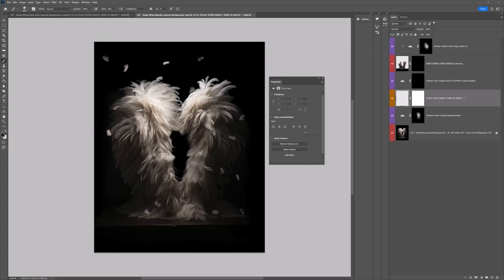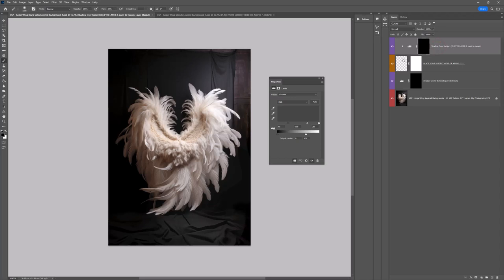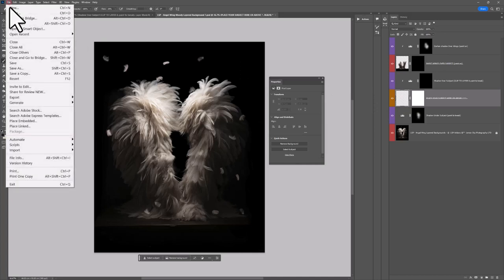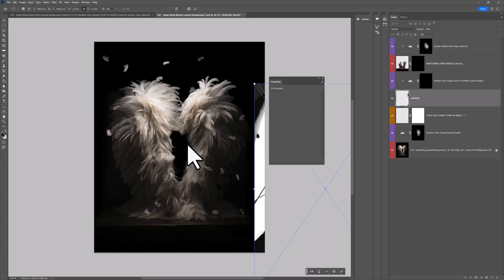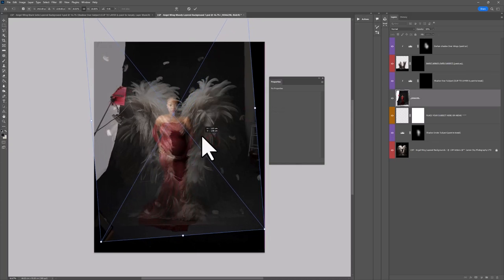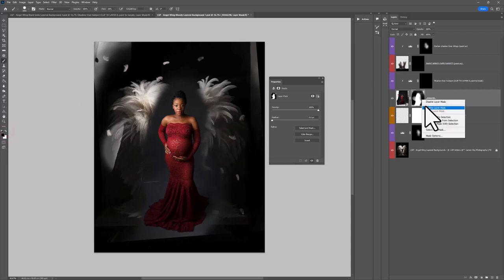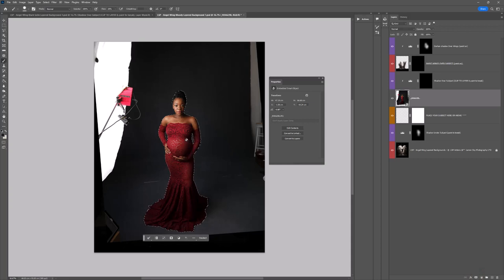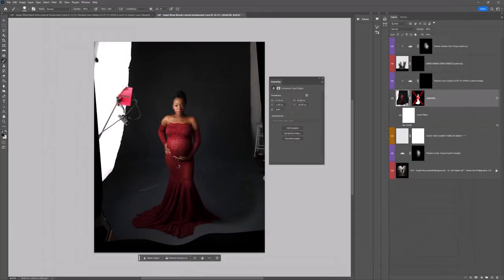Angel Wings in Photoshop Tutorials: Black Satin Wings and Moody Wings (by LSP Actions) Video Tut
How to use the LSP Divine Angel Wings Backgrounds "Moody" and "Black Satin" in Photoshop.

This tutorial shows you how to add a subject, blend and mask.

Angel Wings in Photoshop Tutorials by Lauren Bennett at LSP Actions